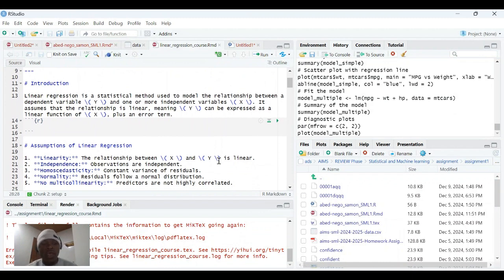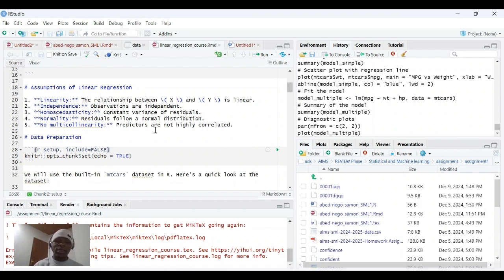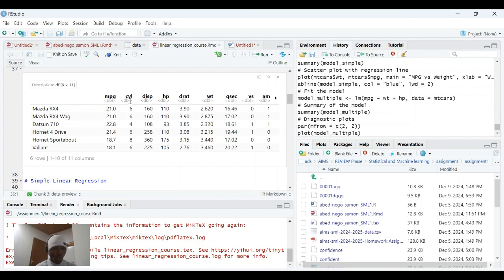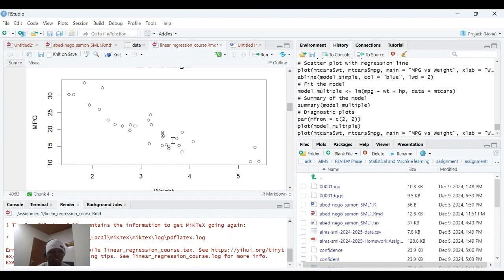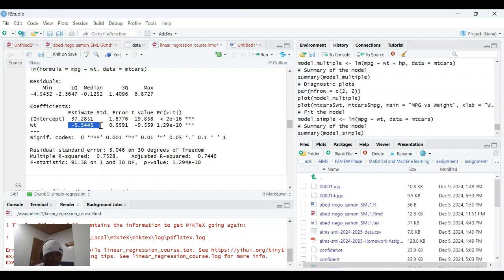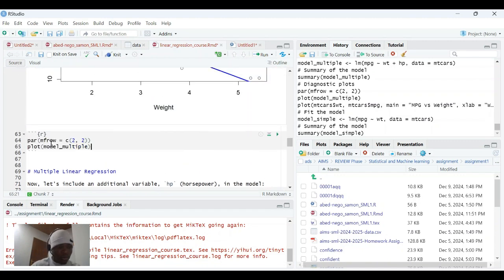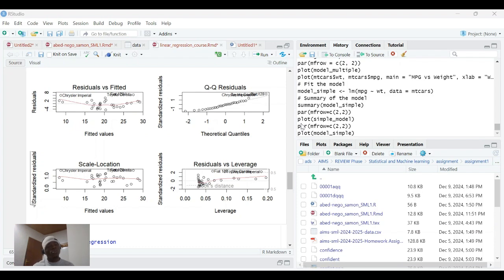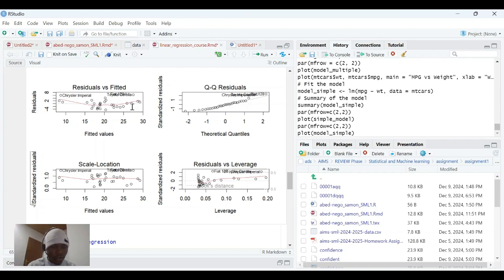introduction to simple linear model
Simple linear model machine learning